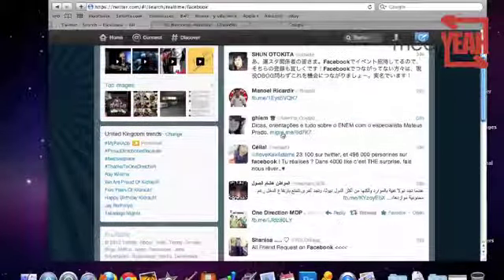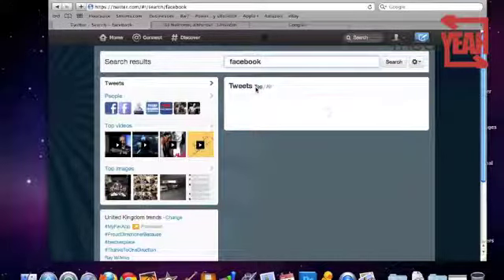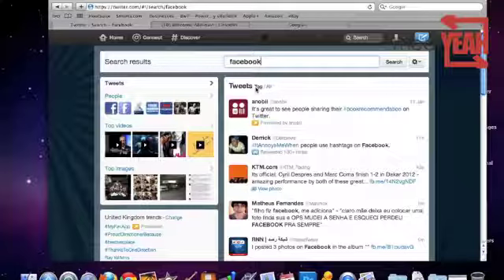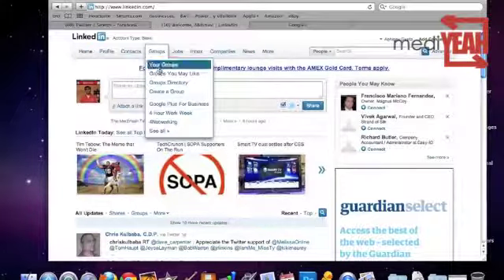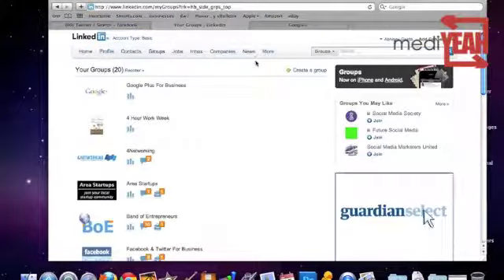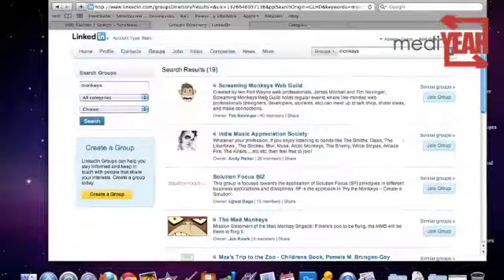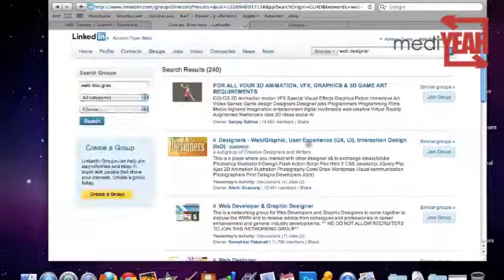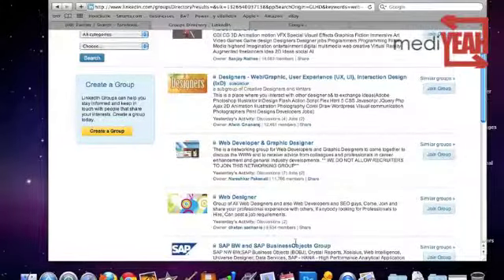Social Media Traffic